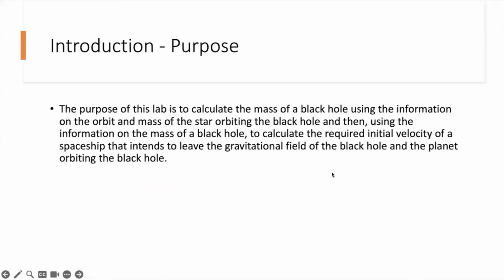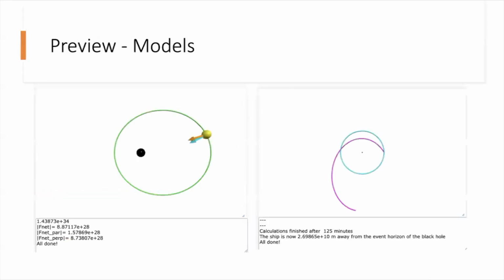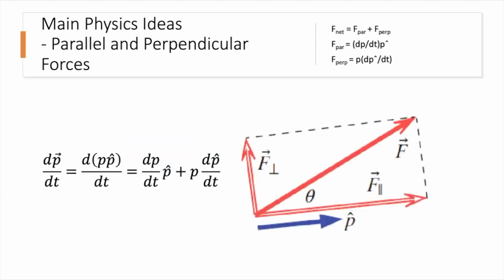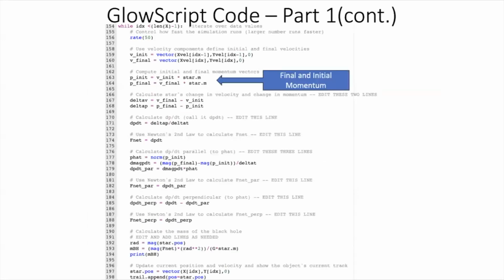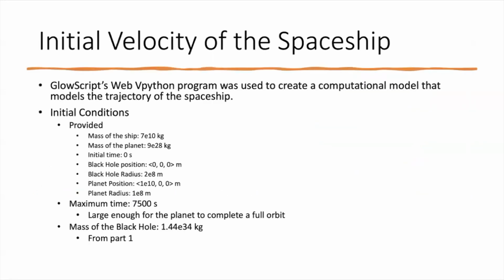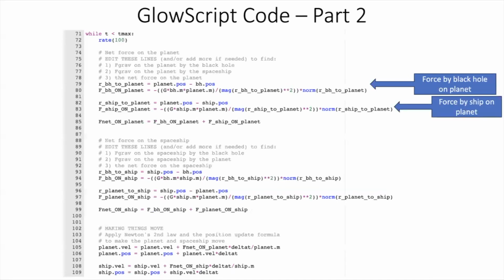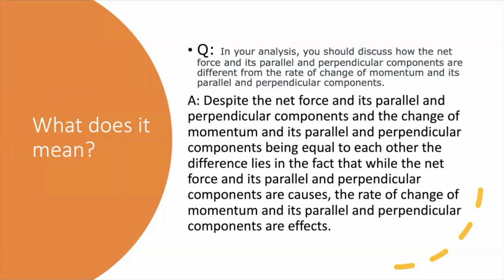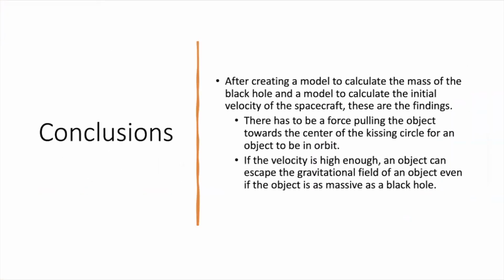Physics 2211 Lab 3 Video